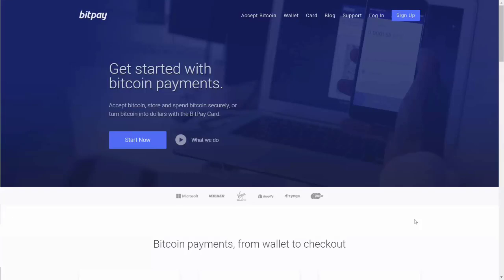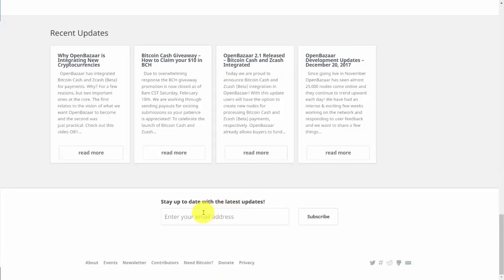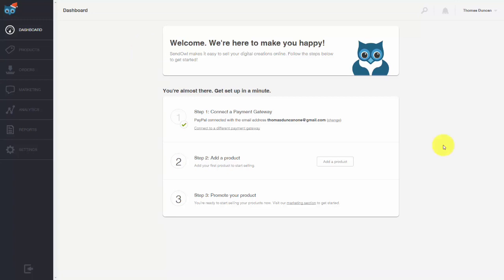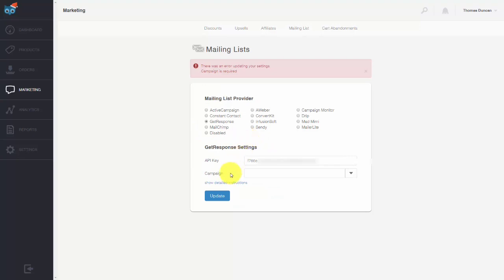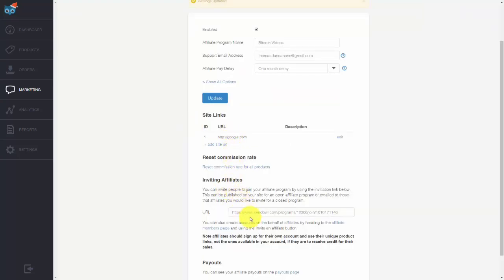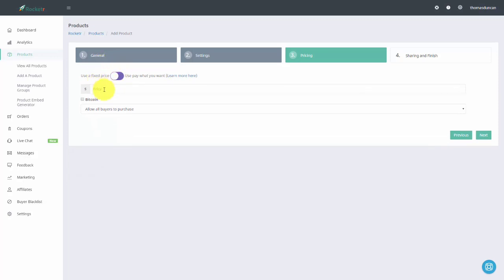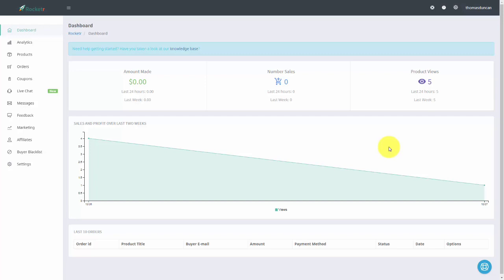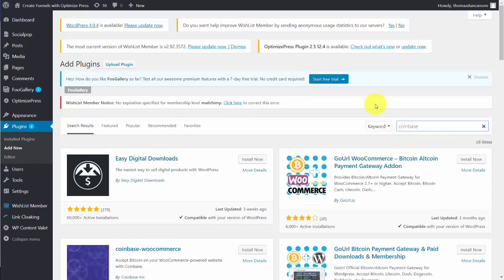New Earning Trick With Scale Your Business With Bitcoin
Bitcoin is a decentralized digital currency that can be transferred on the peer-to-peer bitcoin network. Bitcoin transactions are verified by network nodes through cryptography and recorded in a public distributed ledger called a blockchain